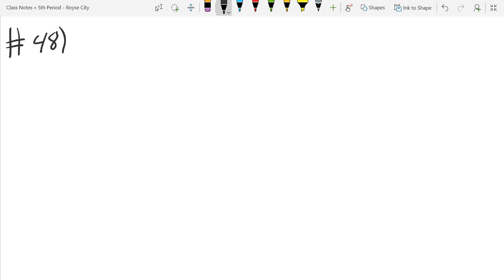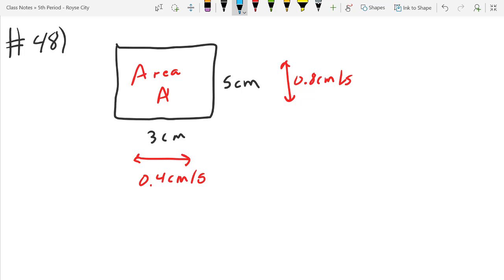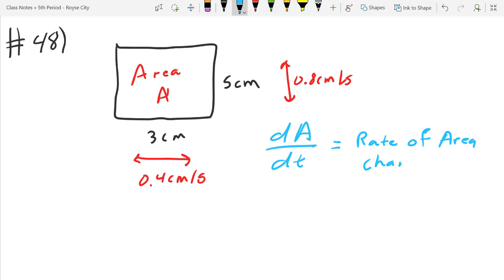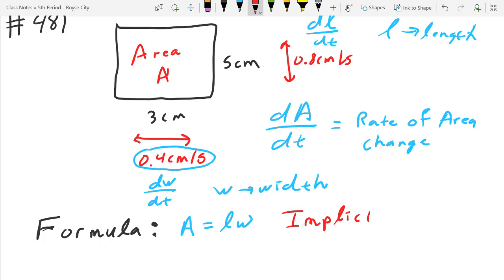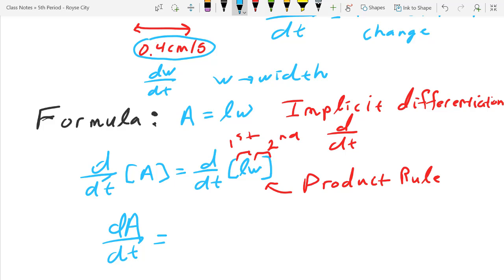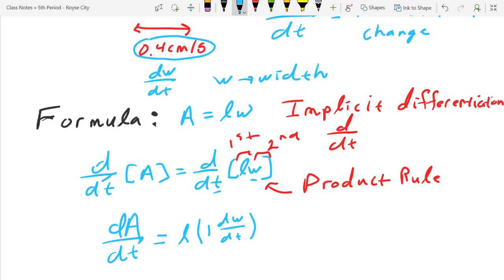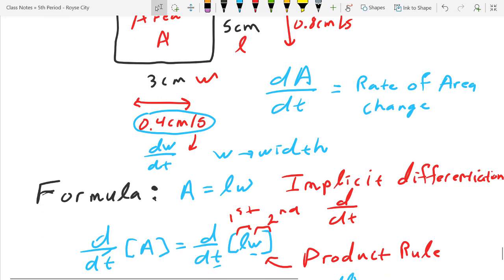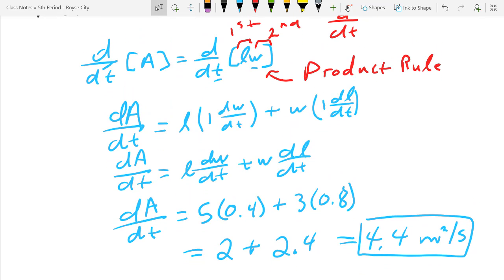Cal 1 (Fall 2017) ~ Exam 2 Review - Ex. 48